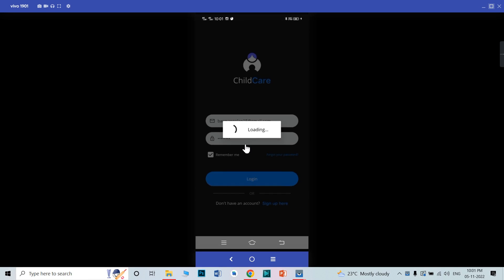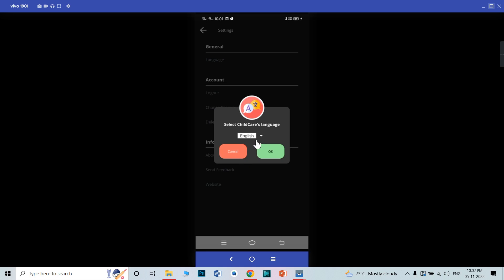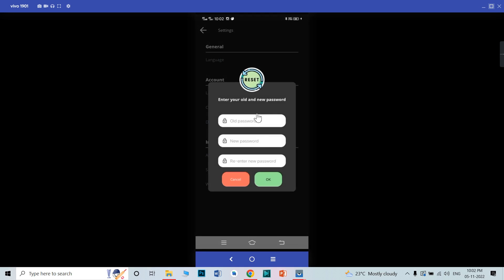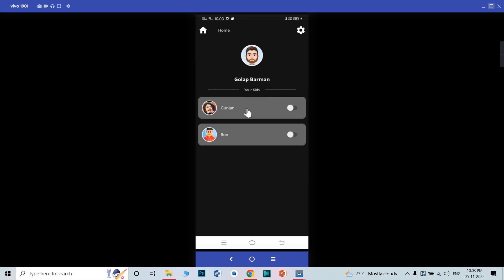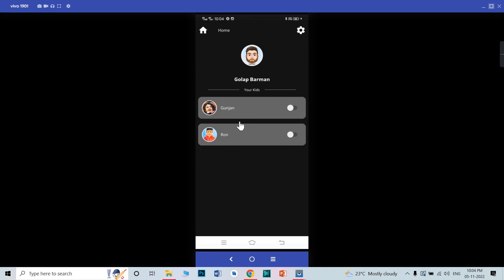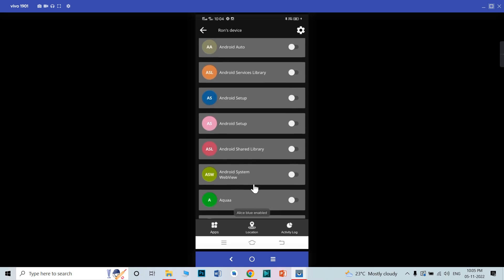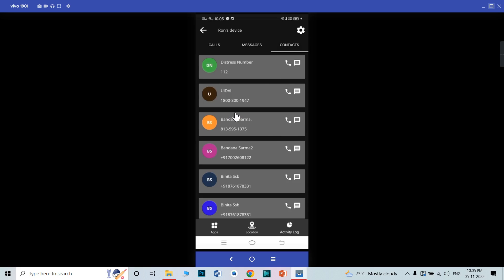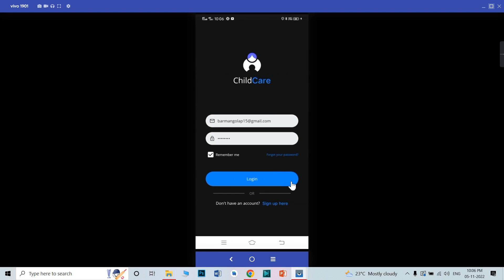Android Parental Control app using Firebase with Website (𝗣𝗔𝗜𝗗 𝗔𝗣𝗣) | Final Year Project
𝐏𝐑𝐎𝐉𝐄𝐂𝐓 𝐈𝐒 𝐏𝐀𝐈𝐃

Android Parental Control app using Firebase with a website to display all the information. Parental Control app. Final Year Project.

✅ An Instruction video on how to set up the Android code on Android Studio and run it.